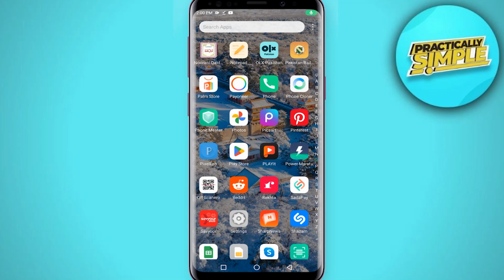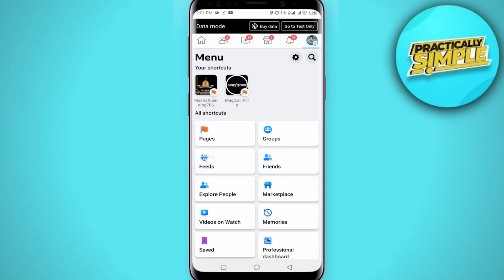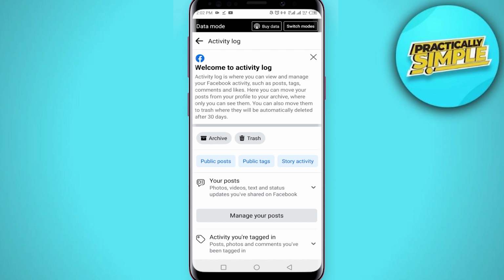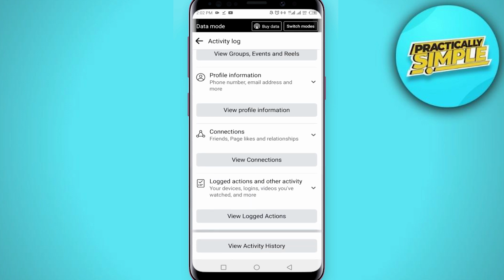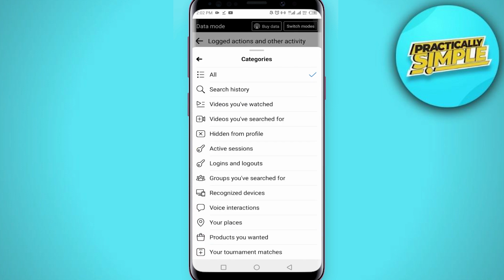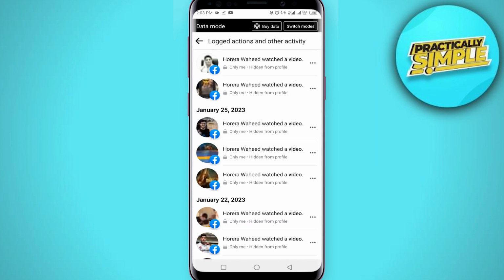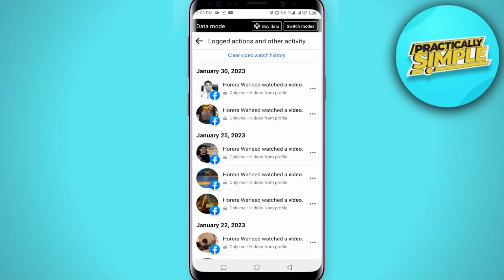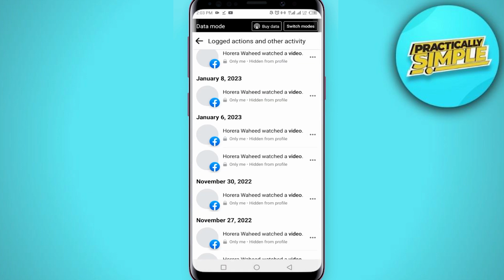How to Clear Facebook Watch History - New Update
If you want to Find How to Clear Facebook Watch History but don't know how to do it, then this tutorial is for you!

In this tutorial, I'm going to show you How to Clear Facebook Watch History.